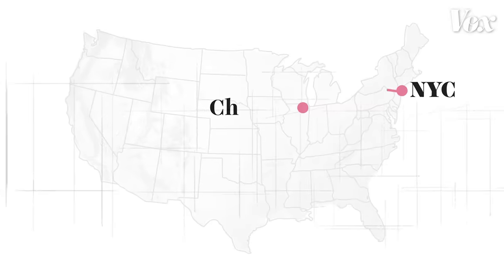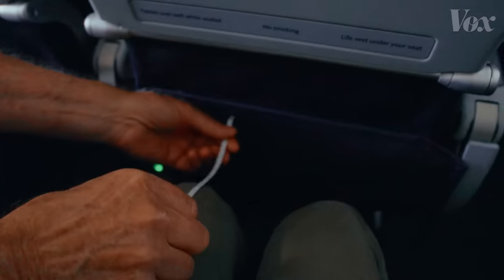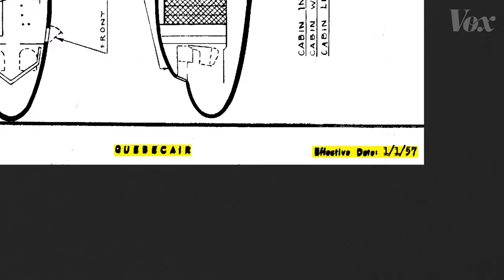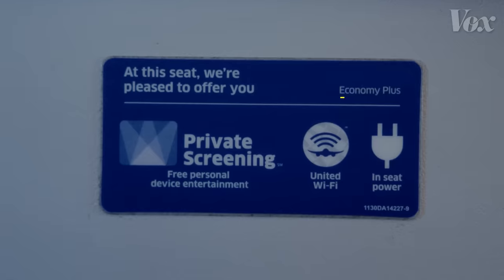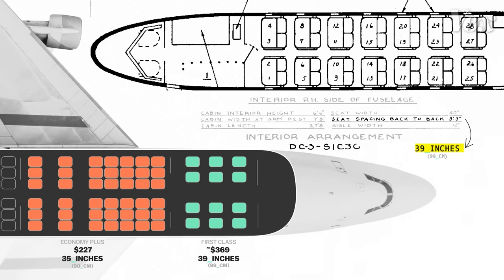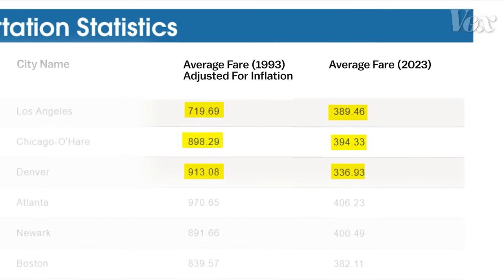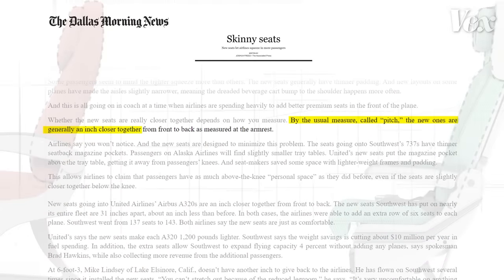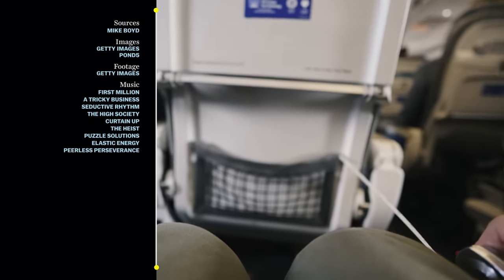How airplane legroom got so tight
And why it isn’t regulated — yet.

When you’re flying, there’s one thing you want to be above all else — comfortable. (Well, besides safe, of course!)

Whether or not you’re comfortable is determined by a slew of factors, but none draw more ire than seat pitch — the fancy term used to describe the distance between where your seat begins and the seat in front of you ends. You probably know it as legroom.

Legroom is a precious commodity, and airlines are aware of this. After all, there is a finite amount of space on planes. In order to get the maximum number of people onboard, you have to either innovate — like by designing slimmer seats — or you have to shrink the seat pitch. Airlines have done both. Plus, they now give you the option to spend some more money to upgrade for more legroom, allowing you (and your wallet) to choose how comfortable you want to be.

If you want the cheapest flight, then you have to be willing to endure the slimmest seat pitch. If you’re willing and able to pay more, then you can feel the comfort of yesteryear, when seat pitch was way more luxurious.

Though there have been legal efforts to come up with minimum seat dimensions, there are no current regulations on seat pitch. For now, it’s still up to airlines to decide their own minimums, while hopefully enticing you to upgrade. Check out Vox video team's latest to learn more!

History on the DC3, aka “the first airplane in the world that can make money just by hauling passengers”

See how much the average flight from your city cost years ago with the Bureau of Transportations historical statistics

Read the reasoning behind the court's decision not to regulate seat sizes based on safety

The Washington Post breaks down Sen. Tammy Duckworth’s bill, and why she hopes for a redo of emergency evacuation procedures

Travel is back in a big way this summer. Vox’s first-ever travel guide is answering some of your most pressing questions about travel

Vox is an explanatory newsroom on a mission to help everyone understand our weird, wonderful, complicated world, so that we can all help shape it. Part of that mission is keeping our work free. You can help us do that by making a gift